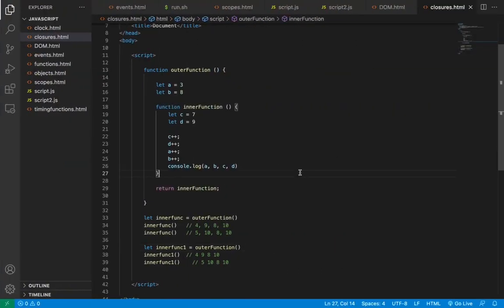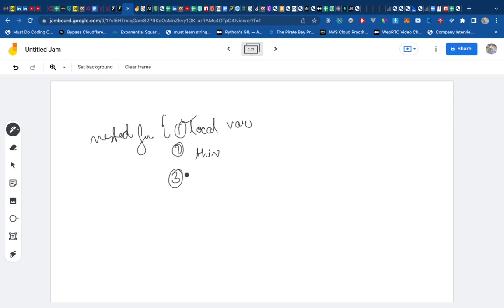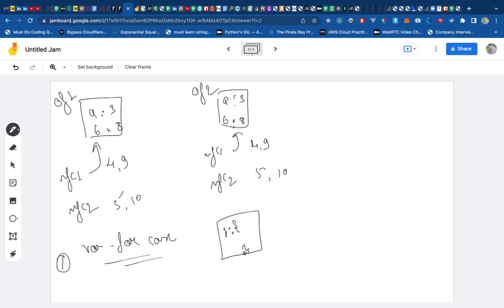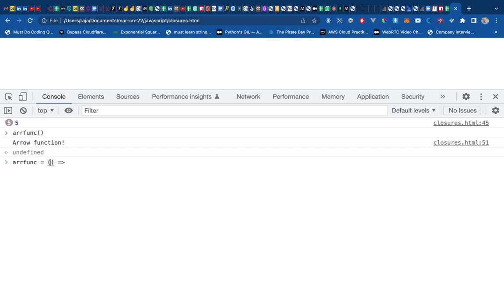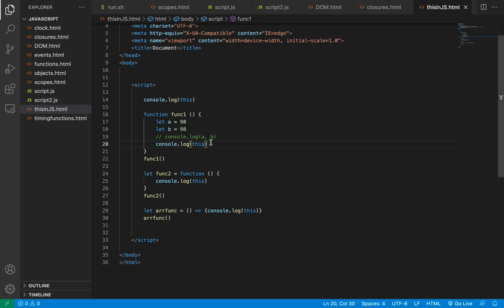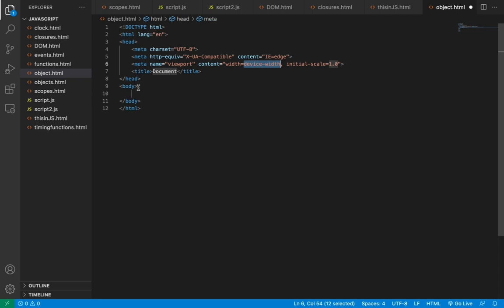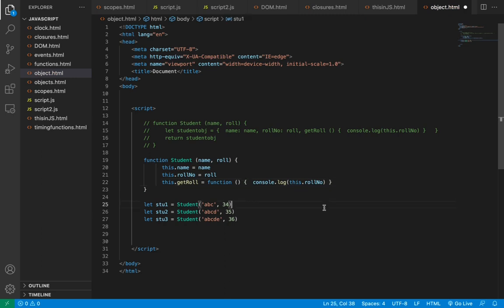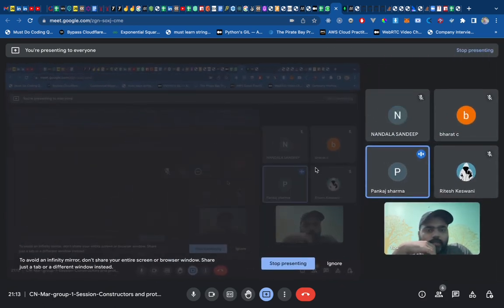cn mar 1 constructors and prototypes